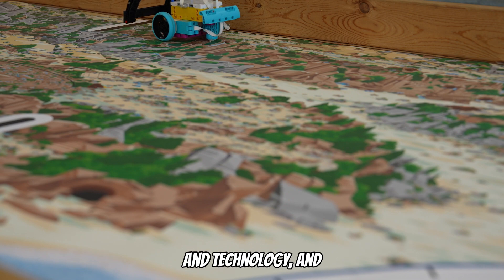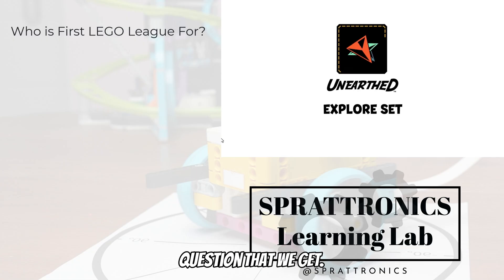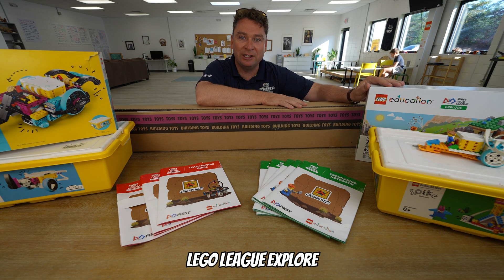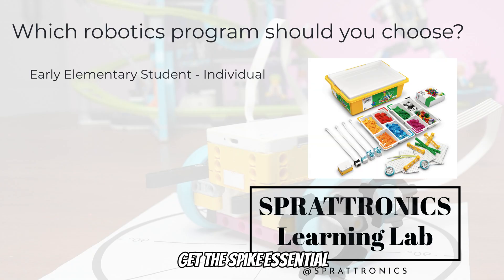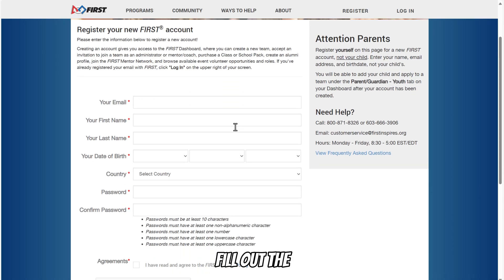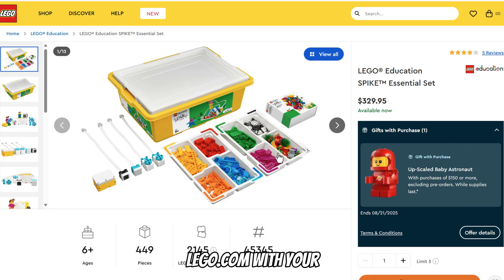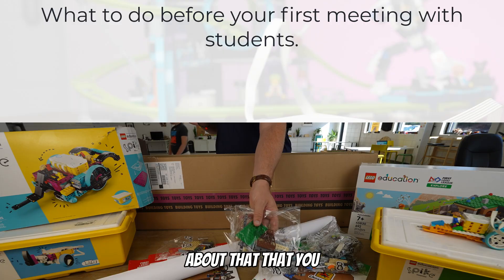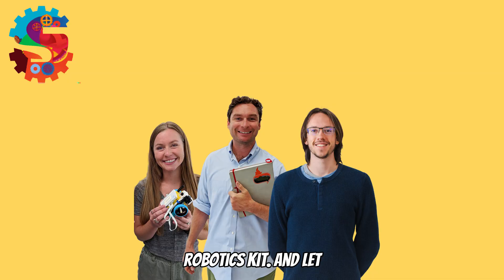How to Start a LEGO Robotics Program for Home, School, and Co-Op :: First LEGO League Session 0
Is your child curious about science, technology, and robotics? 🚀
In this video, Preston from Spectrronics Learning Lab walks parents, teachers, and students through how to get started with FIRST LEGO League—the global robotics program that inspires kids ages 4–16 to explore STEM through hands-on learning.

Check out this link for how we can help you get started with robotics. Buy a kit and lessons direct from Sprattronics.

You’ll learn:
✅ What FIRST LEGO League is and why it matters
✅ The differences between Explore (ages 6–10) and Challenge (ages 9–16)
✅ The LEGO Education kits you’ll need (Spike Essential & Spike Prime)
✅ How to register, where to buy materials, and what to do before your first session
✅ Tips for families, schools, and teams just getting started

Whether you’re a parent, teacher, or coach, this guide will help you launch a successful robotics journey and set your learners up for a bright future.

00:00 – Why robotics is the best path for kids interested in science & technology

00:24 – Who this video is for (parents, students, teachers)

00:32 – About Spectrronics Learning Lab

00:40 – How to start: registering, buying materials, first session tips

00:56 – What is FIRST LEGO League? Overview of divisions & benefits

01:27 – FLL Explore (ages 6–10): engineering fundamentals, storytelling, Spike Essential

02:02 – FLL Challenge (ages 9–16): coding, problem solving, Spike Prime robots

02:18 – Research projects & the competition side of FLL

02:34 – Kits explained: Spike Essential & Spike Prime without FLL

03:43 – What you need to run FLL, notebooks, 12 weeks of curriculum

04:20+ – Recommendations for individuals vs. teams, which kits to buy